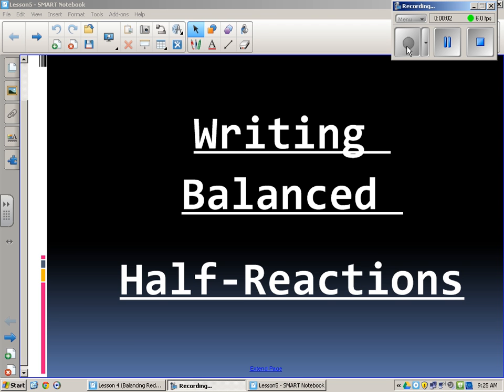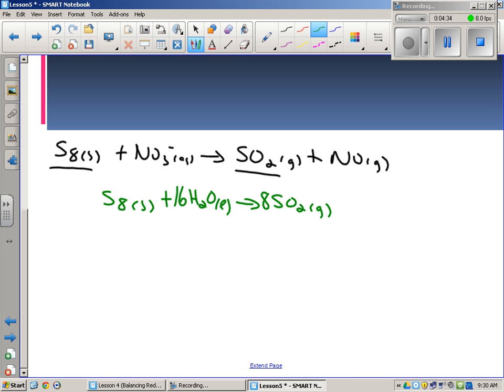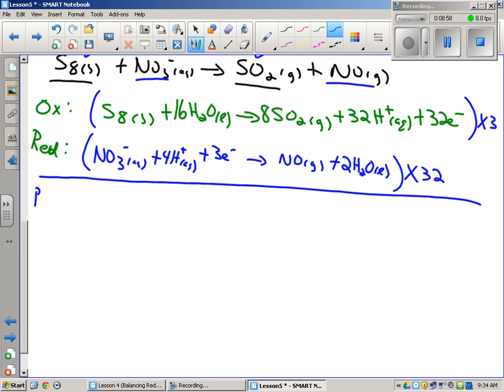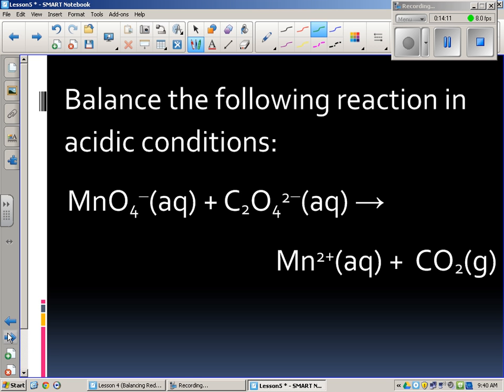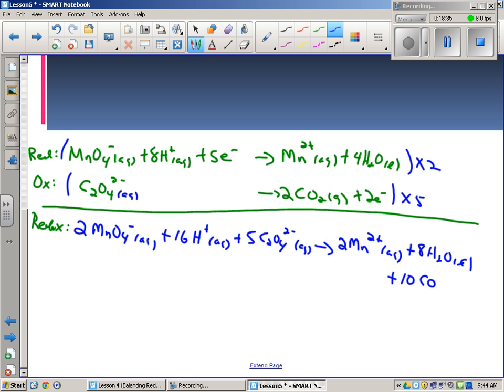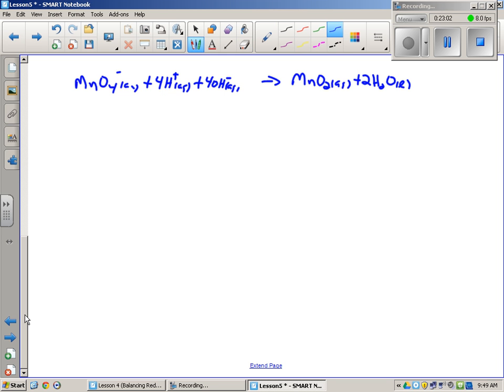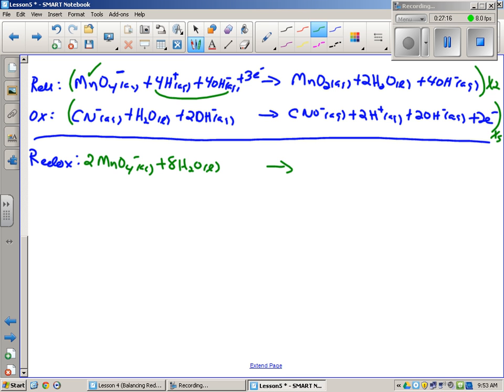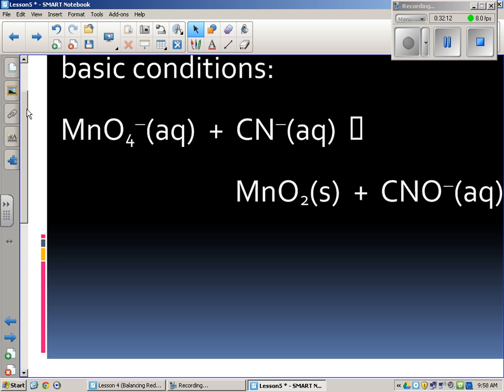Chem 30 Unit 2 Lesson 5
Writing Balanced Half Reactions under Acidic and Basic conditions